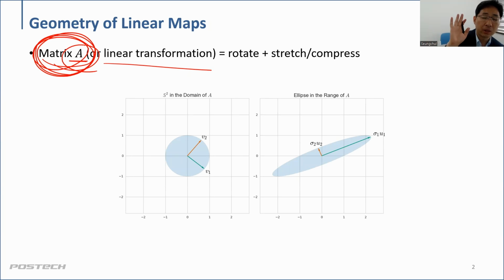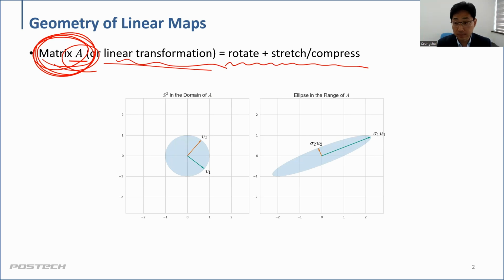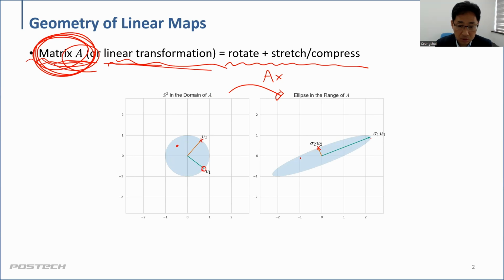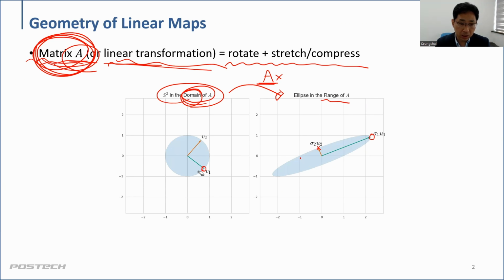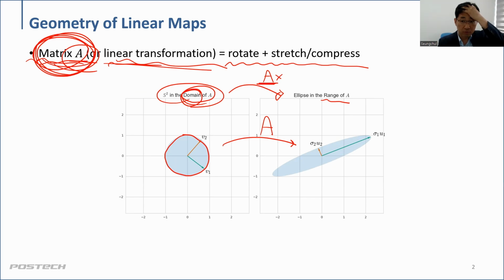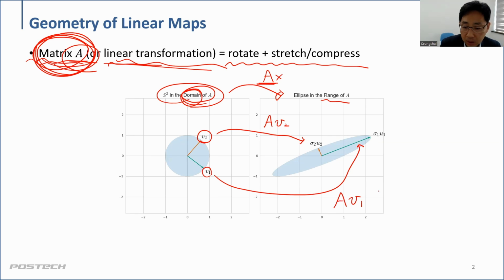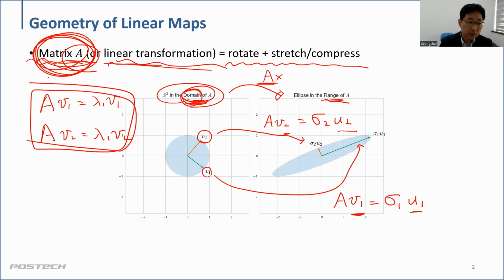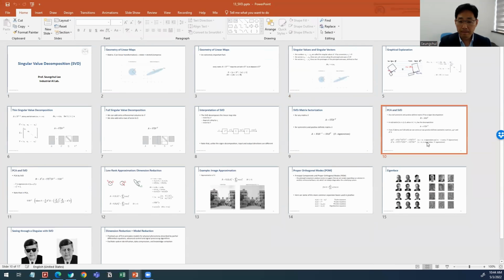[Machine Learning] Singular Value Decomposition (SVD) 01